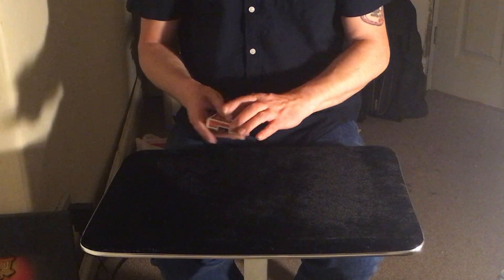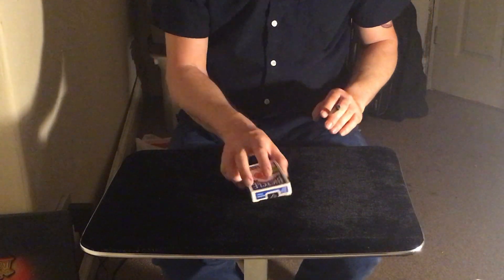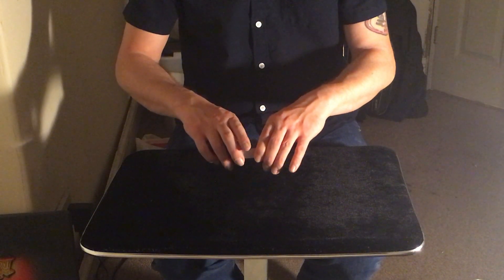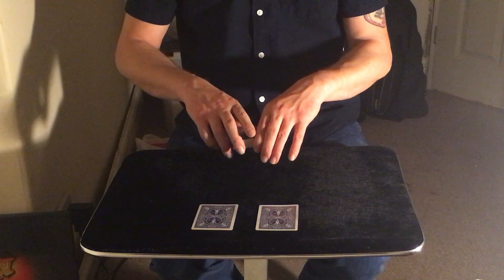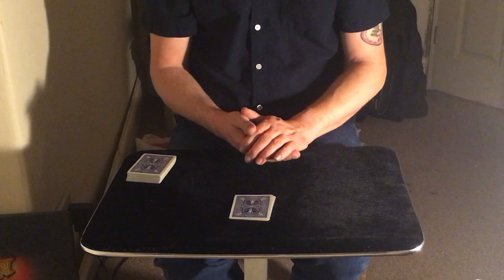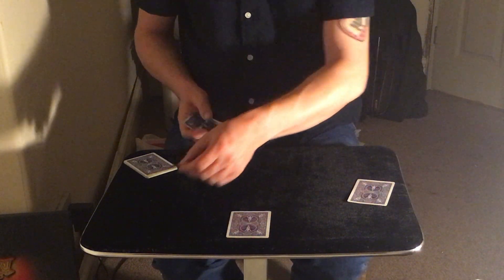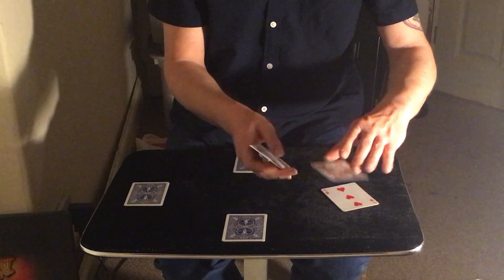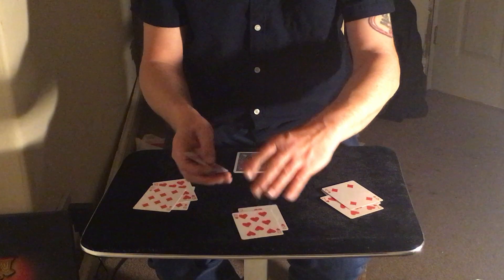MM performs late night magic pt 3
Late night magic